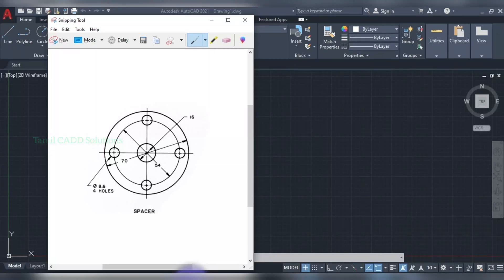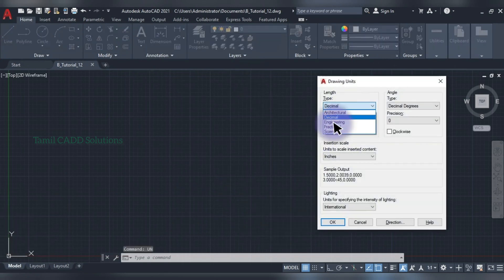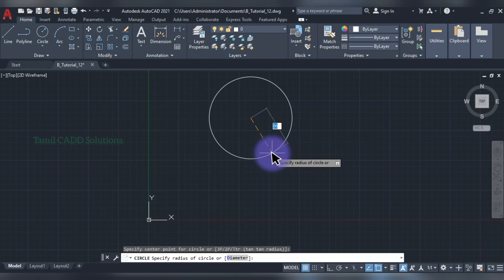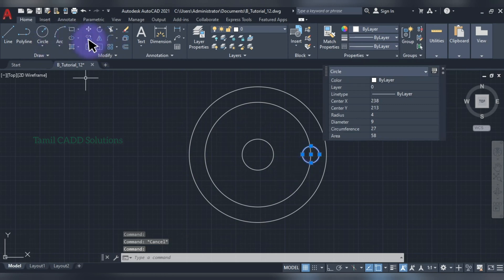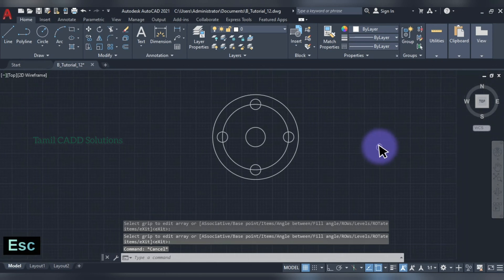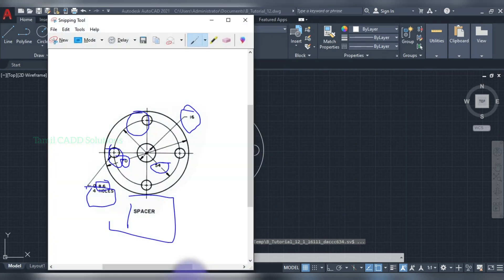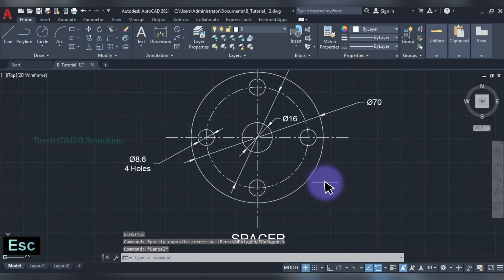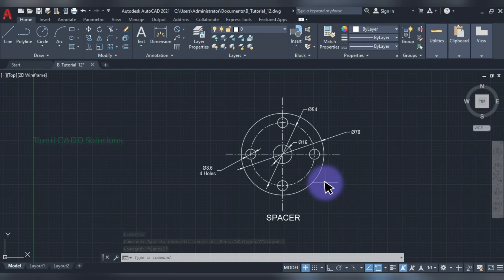AutoCAD Beginner Practice Drawing -12 | Tamil